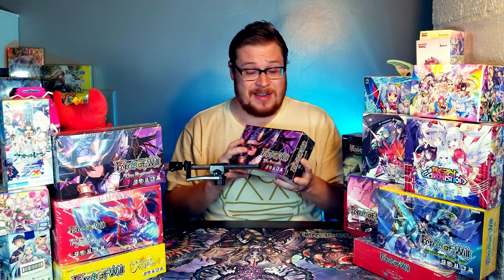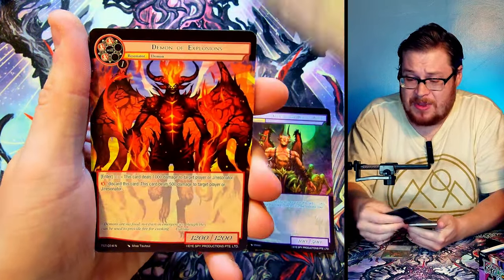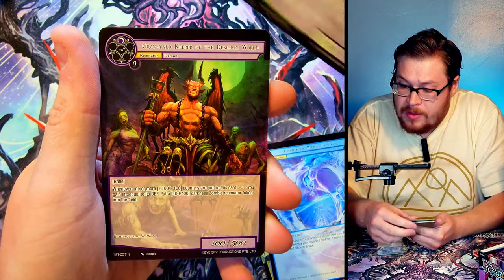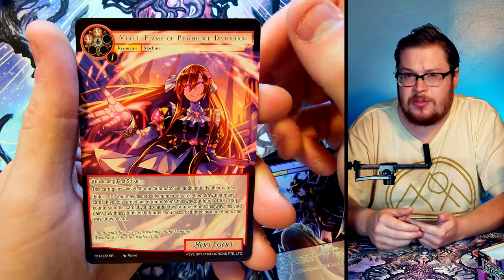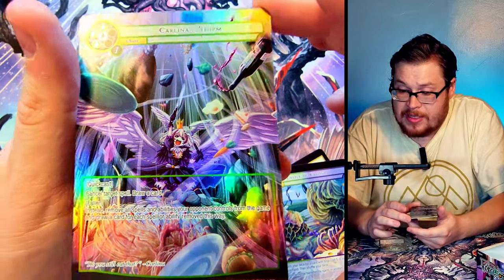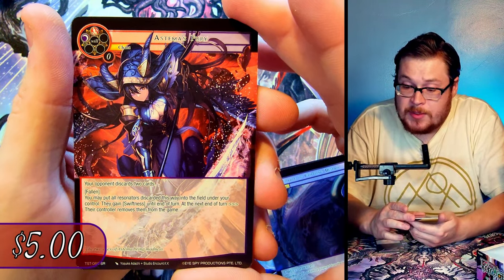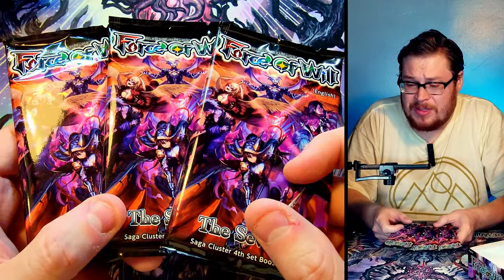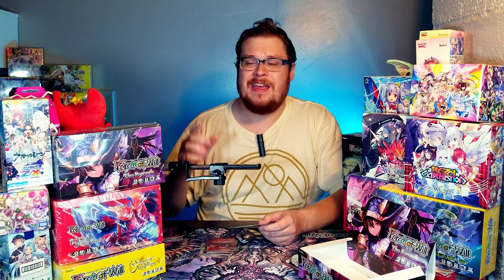NEW SET! "THE SEVENTH" FULL UNBOXING | Force of Will TCG